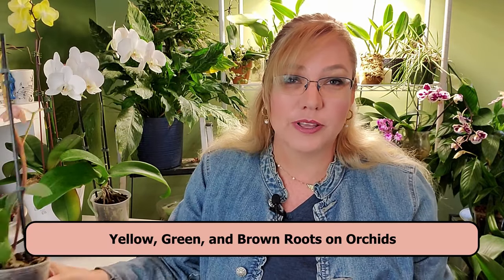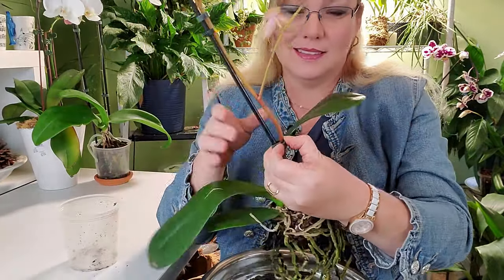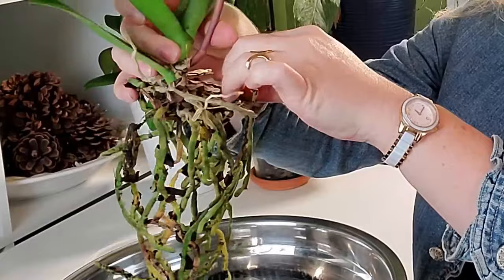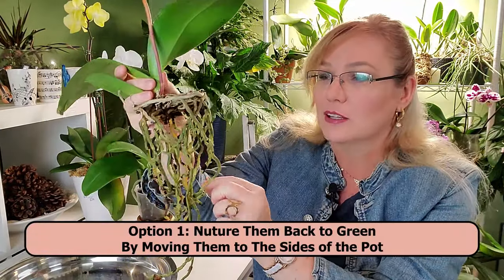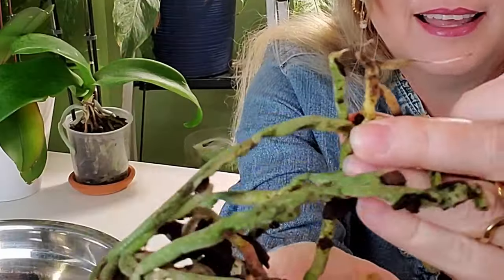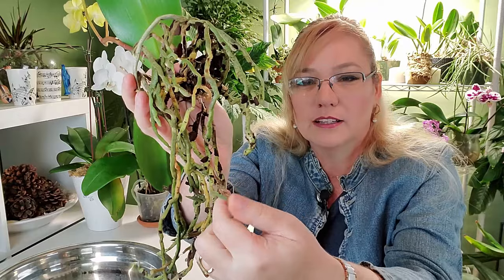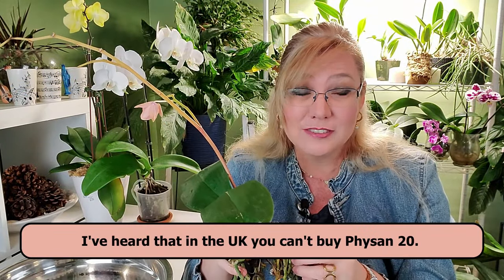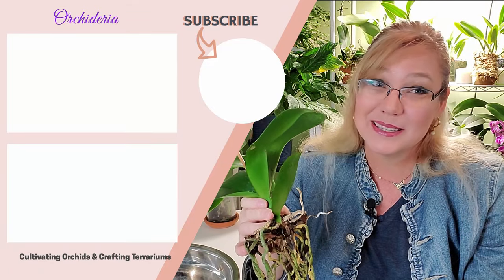How To Know Which Orchid Roots to Cut? (Focus on Yellow Roots)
Yellow Roots on Orchids: Cut Off, Nurture, or Ignore them?

When you start repotting for the first time, you can come across roots in several conditions: crackly brown, deathly yellow and pale, plump and green, or slimy black. Yellow roots are on that borderline decision: what are they? How did the orchid roots get this yellow color? And more importantly, what to do with them.

Yellow roots on orchids are not a sign they are sick. The yellow tinge indicates a lack of chlorophyll in the orchid roots since they haven’t had access to sunlight. Most likely, these yellow roots are in the middle of the vase, and not on the outside of the clear plastic pots, where luscious green roots prevail. The pale yellow doesn’t indicate a sign of decomposition and should not be cut off.

Repotting can be quite nerve-wracking experience. After all, orchids are known to be troublesome and panicky, prone to die from anything.

But don’t fret, because that’s not true.

As long as you have the right information, orchids have proven to forgive a lot of mistakes.The first mistake is cutting off all the yellow roots. In this video, I'll explain how I decide whether to cut of the yellow roots or whether to leave them alone.

If you want the full explanation of this video in writing, go

Happy Cultivating!